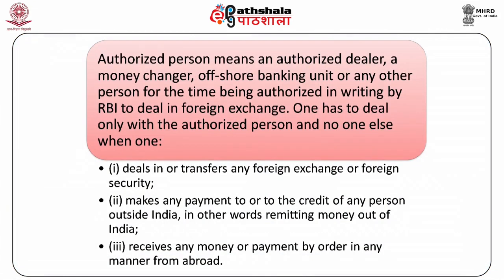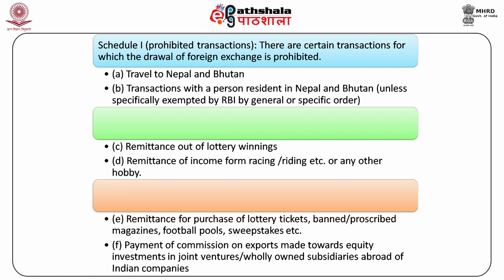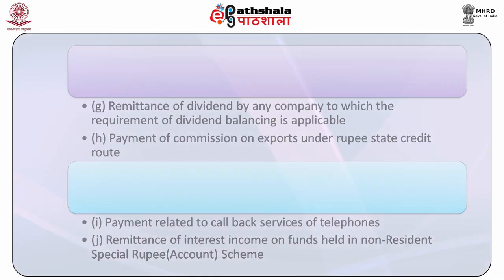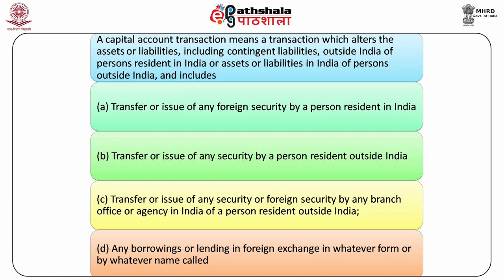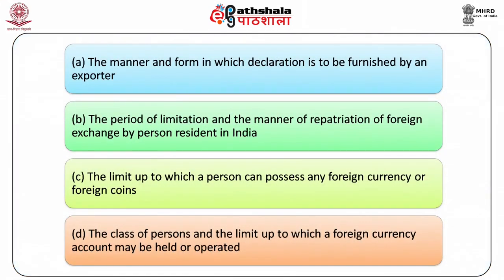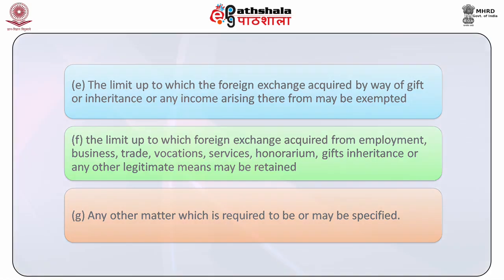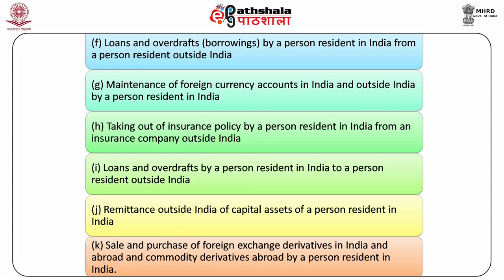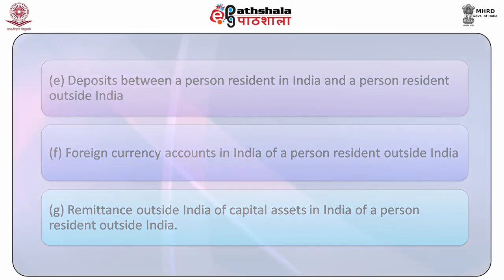Capital Account and Current Account Transactions